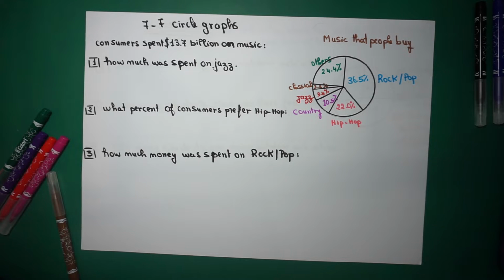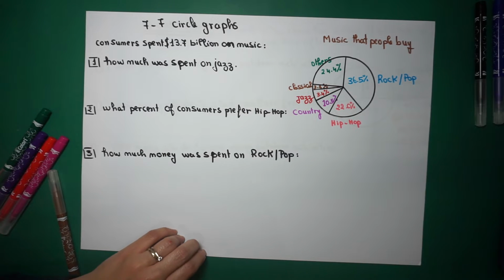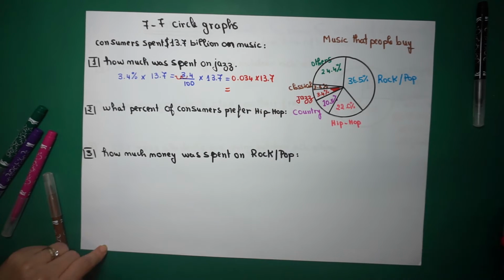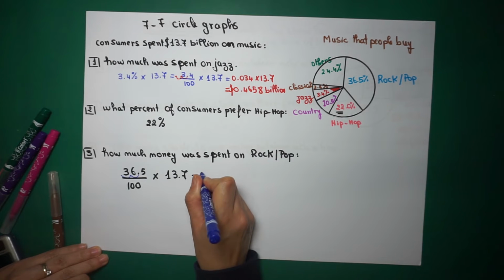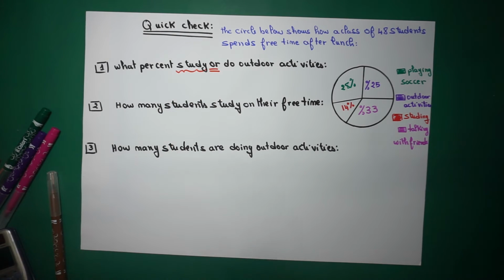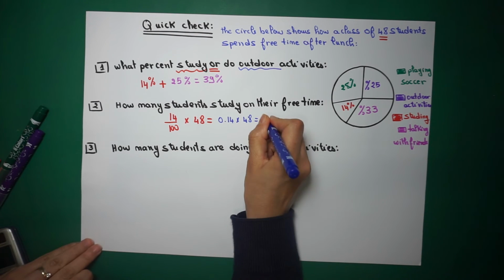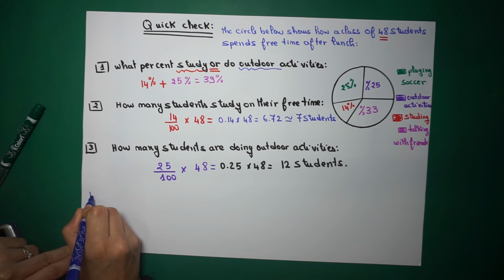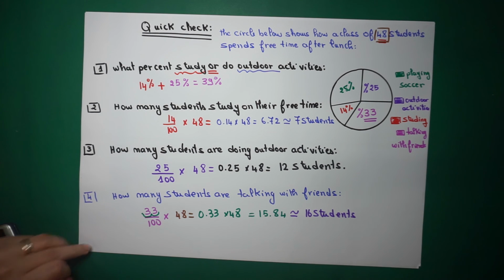L7 -7 GRADE 7